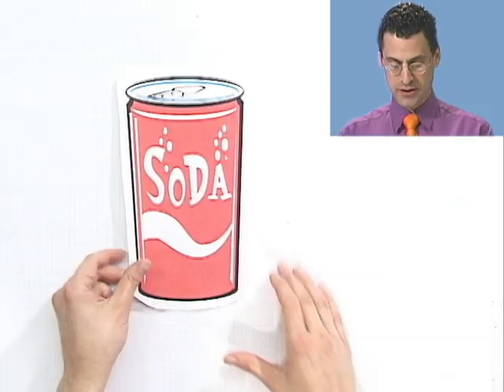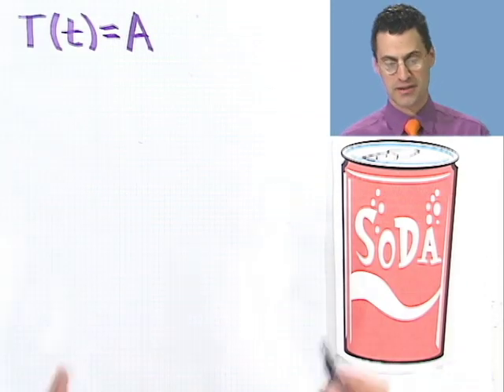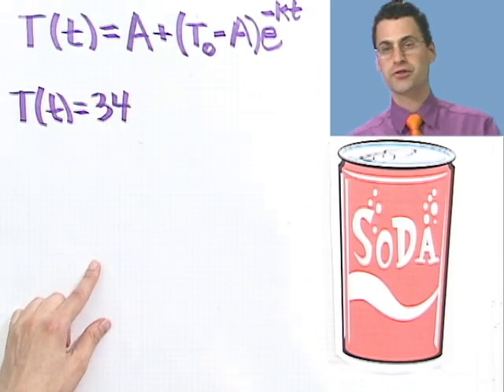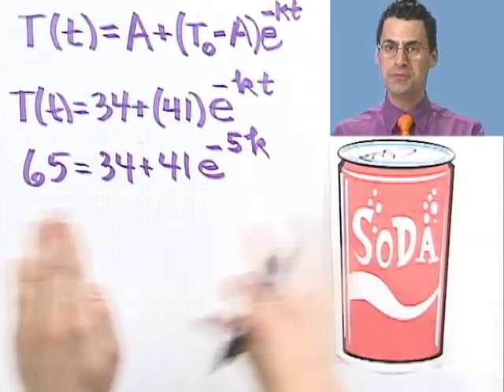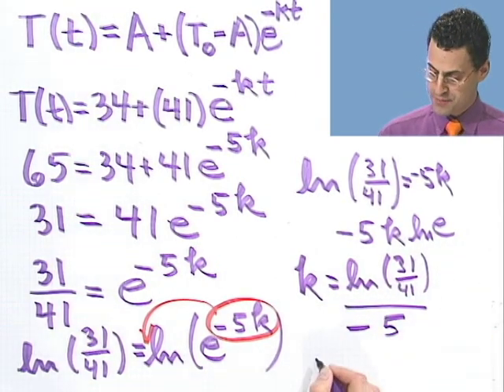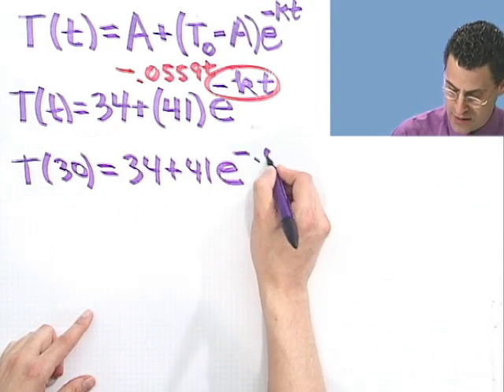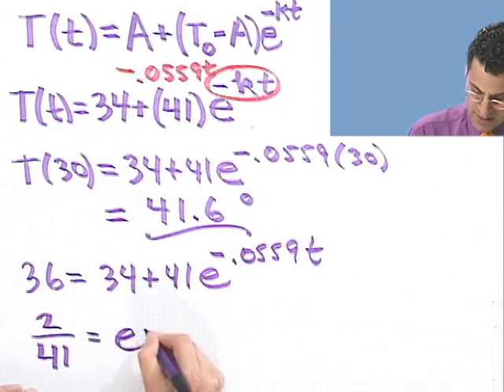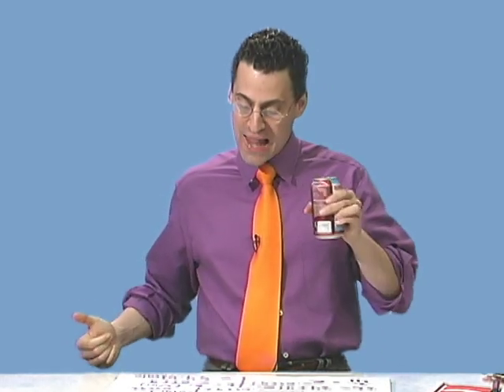Newton's Law of Cooling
Chapter 6 Exponential and Logarithmic Functions, Subchapter 6.5 Exponential and Logarithmic Models